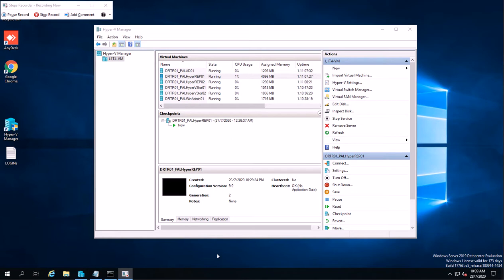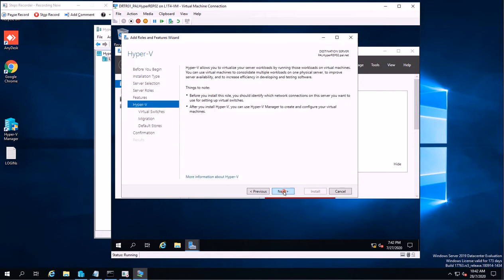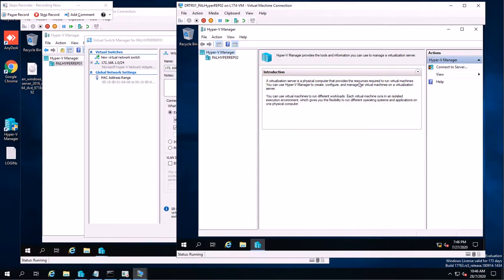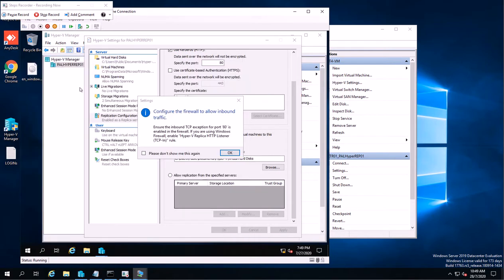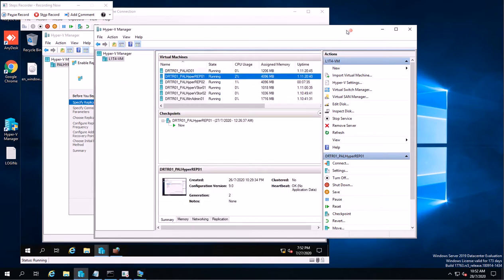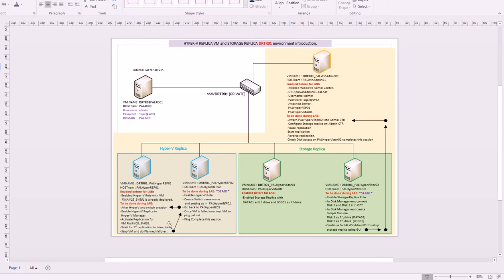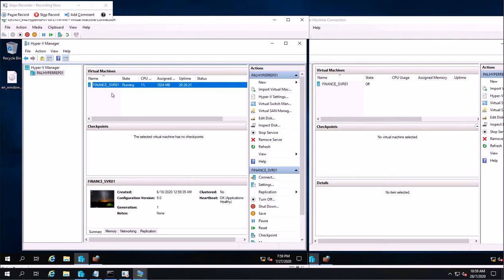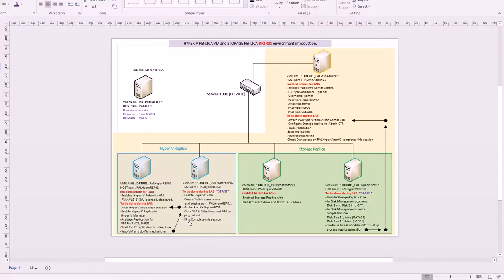DRTR01 HyperVReplica Windows 2019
Configure HyperV Replica on Windows 2019 to TRAIN the TRAINER.

Scenario
To Move VM to new Server using HyperV replica with minimal downtime.

Server1 : HyperV is already enabled and there is a mock VM running with network.
Server2 : New Server nothing is installed yet.